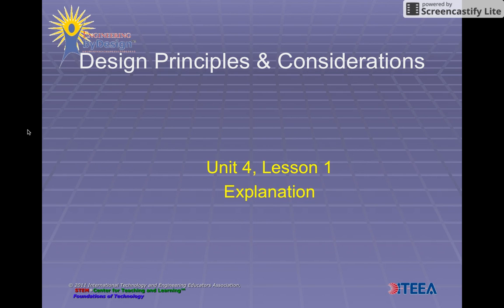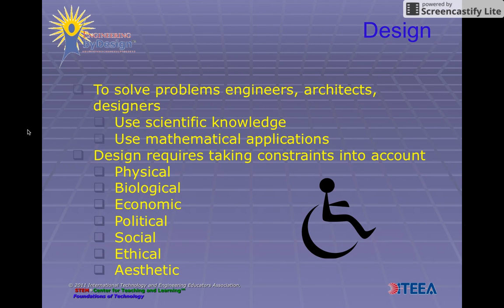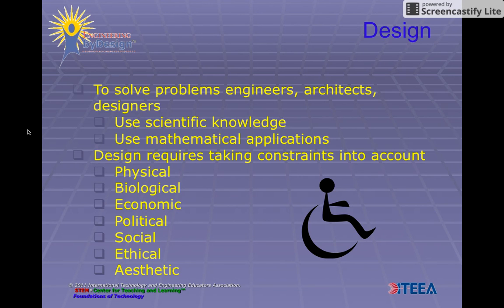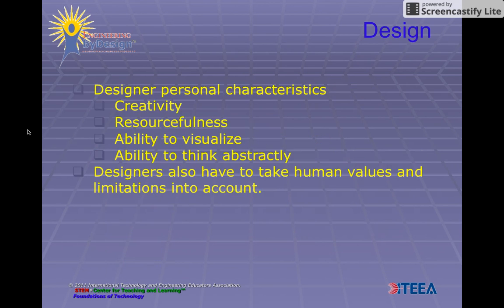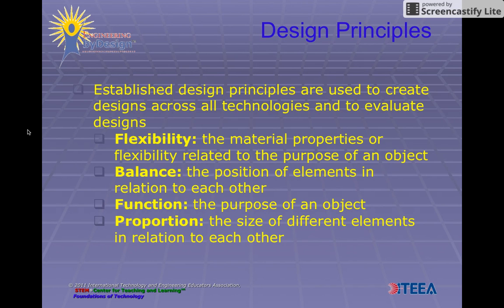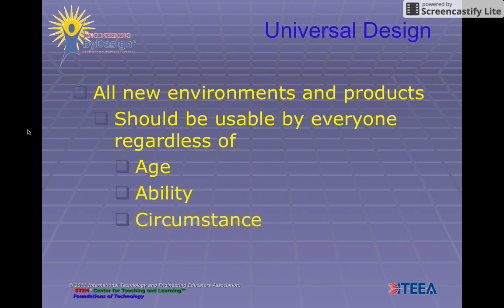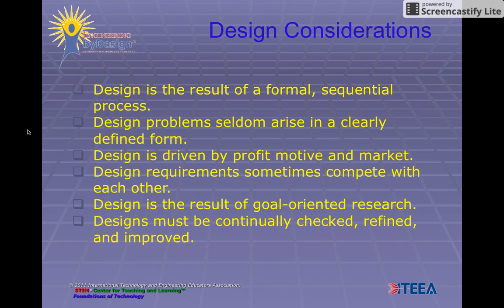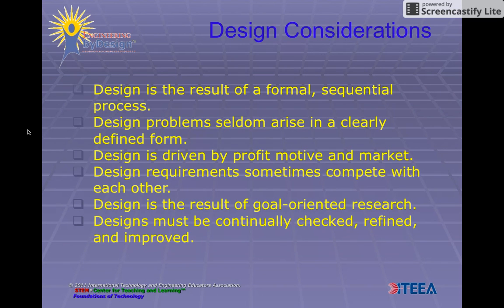Unit 4 - Design Intro